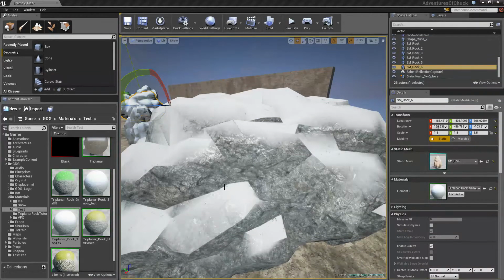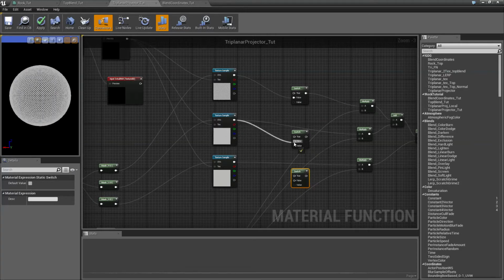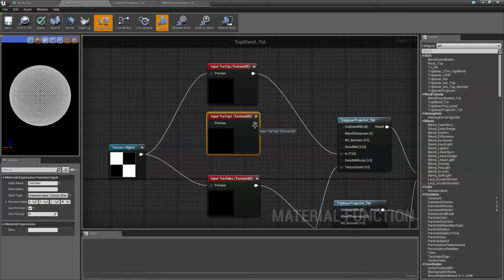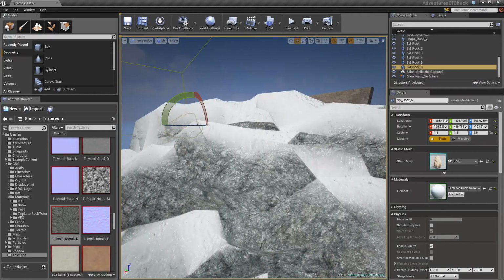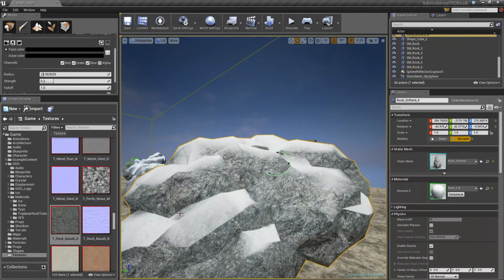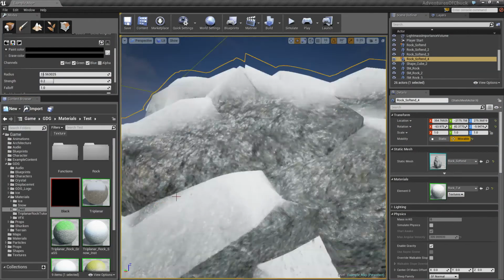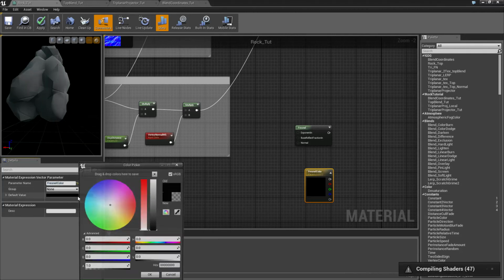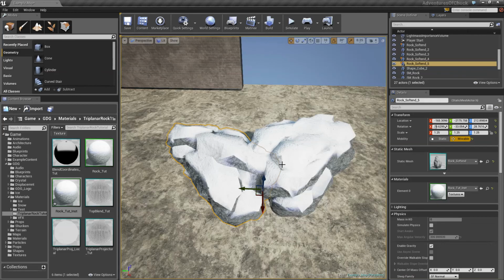Unreal Engine Triplanar Material 05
Final tutorial for the triplanar rock. We add detail normal maps and snow displacement.